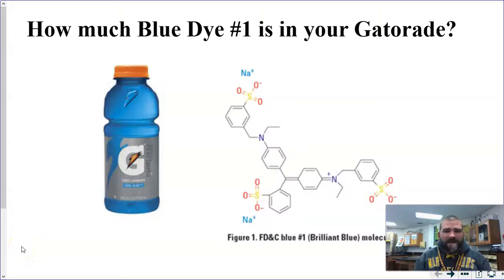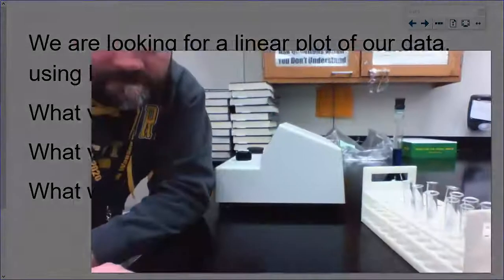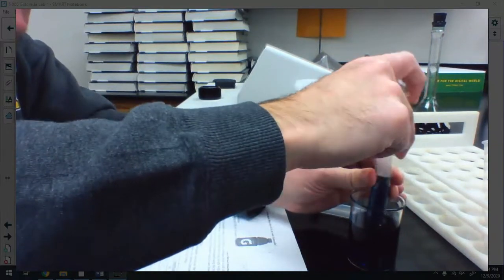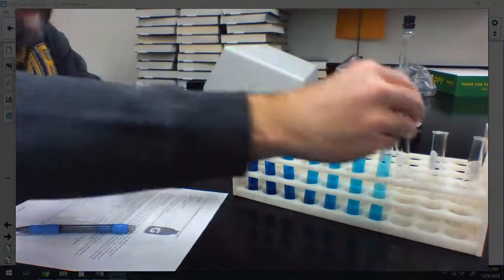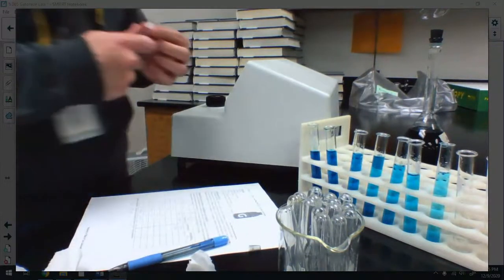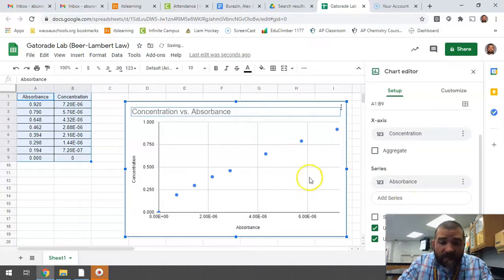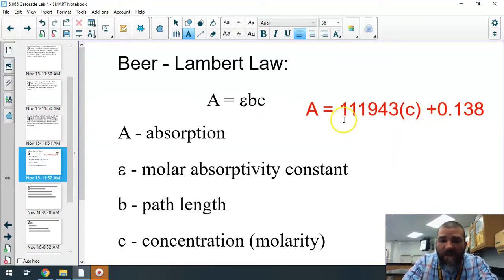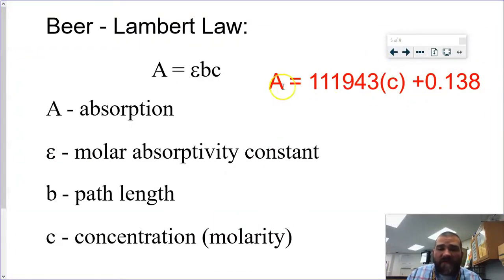Gatorade Lab (Beer-Lambert Law) Video